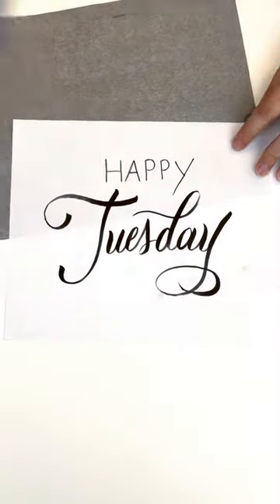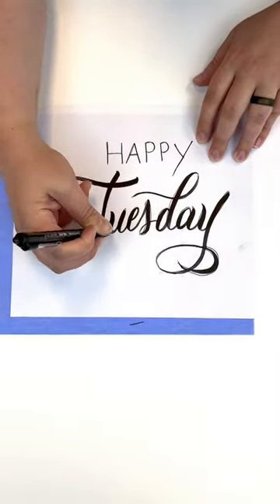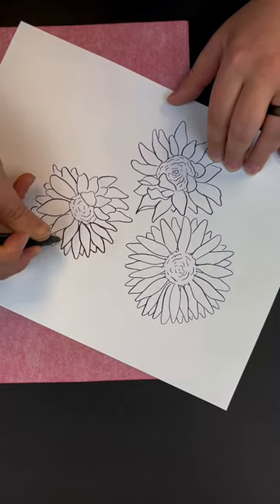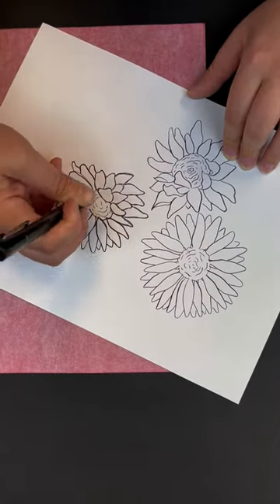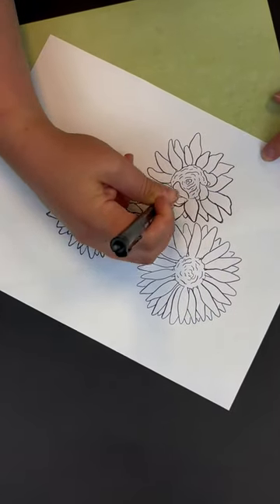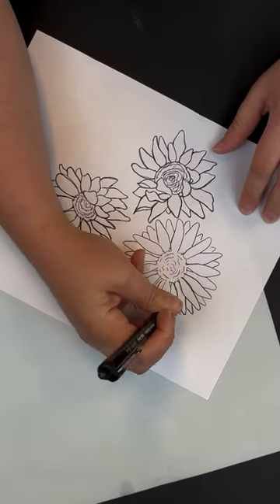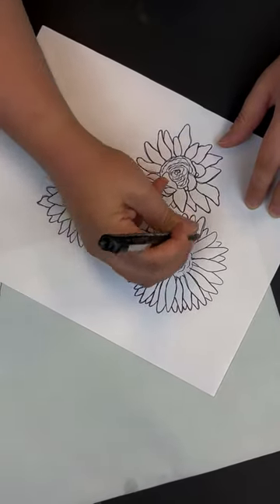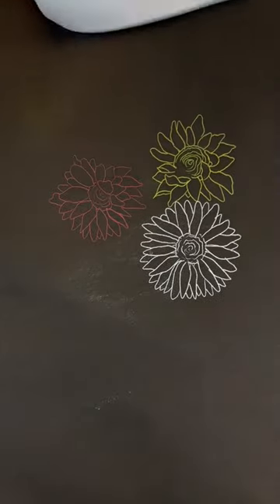Saral Transfer Paper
Thank you for shopping with Paper & Ink Arts!

Enjoy effortless design transfer with Saral Transfer Paper! This wax-free, versatile medium is our go-to for transferring designs from sketches, patterns, or templates to any surface. Once your transfer is complete, you can erase the marks like a pencil, with no smearing or smudging. Ink or paint over them without worrying about bleeding, or simply sponge or brush them away!

Working with fabric? No problem! Saral Transfer Paper marks can be easily washed away, ensuring a seamless process from start to finish. ✨🧵 Experience all varieties Saral has to offer with this sampler pack. Each includes one 8.5" x 11" sheet of the following colors:

✏️ Graphite: The all-purpose, most popular option. Perfect for paper, wood, fabric, canvas, and metal.
🔴 Red: Ideal for ceramics and china painting, as the lines will fire out. Shows up well on light or dark surfaces, including photographs, photostats, acetate overlays, plastics, and enamel.
🔵 Blue: Non-photographic and great for key lines, mechanicals, and paste-ups.
🟡 Yellow: Excellent for tracings on dark surfaces, particularly suitable for work on clear or stained glass.
⚪ White: Also perfect for dark papers, fabrics, wood, metal, and dark painting surfaces.